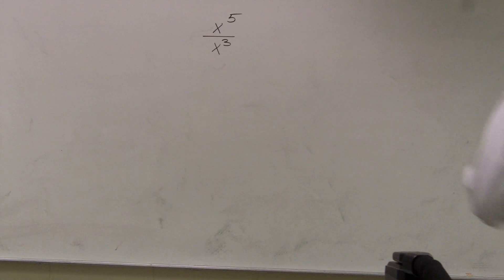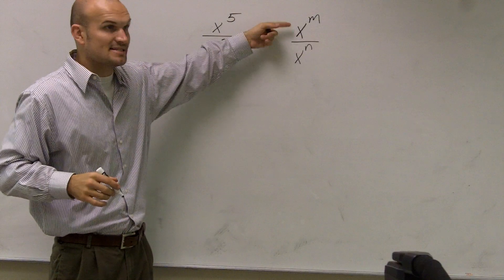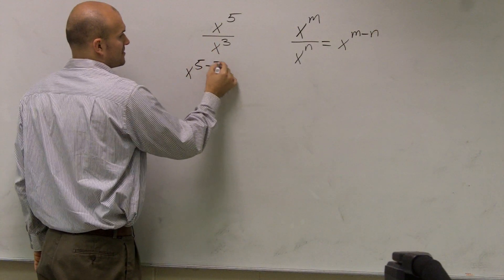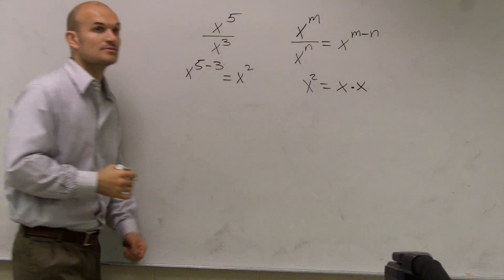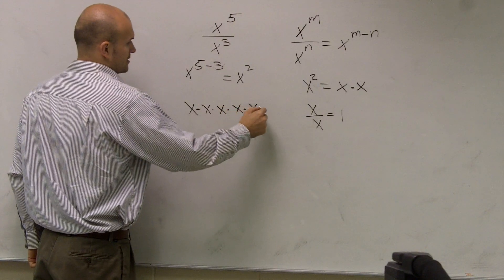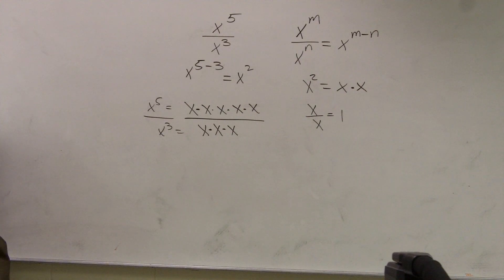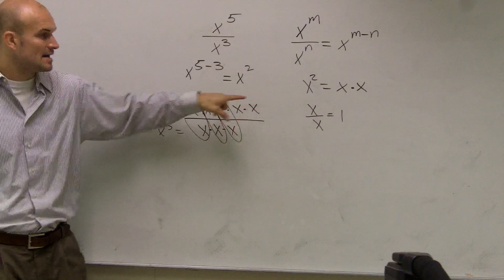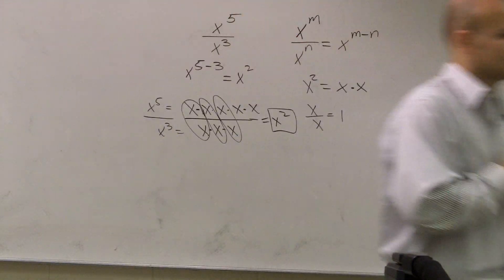How to use the division property of exponents